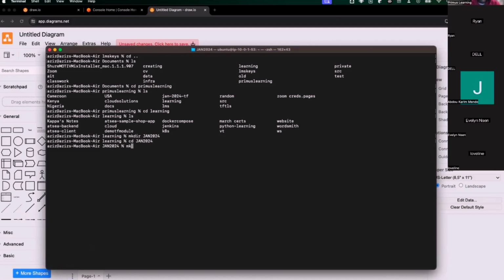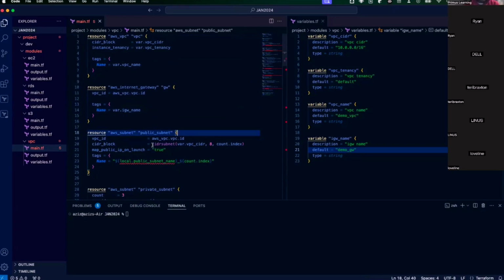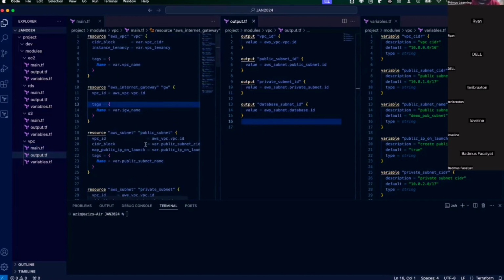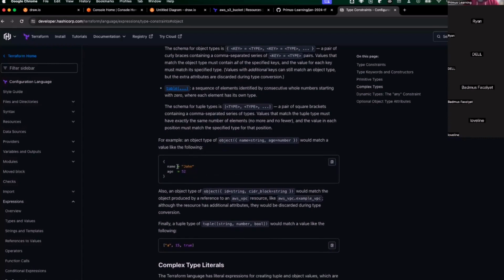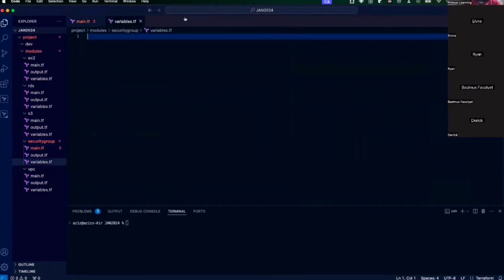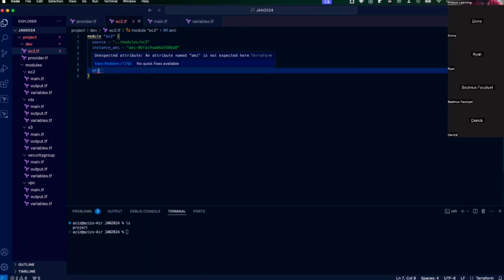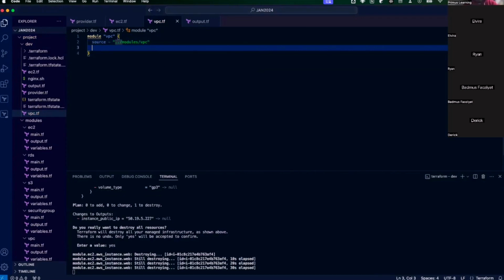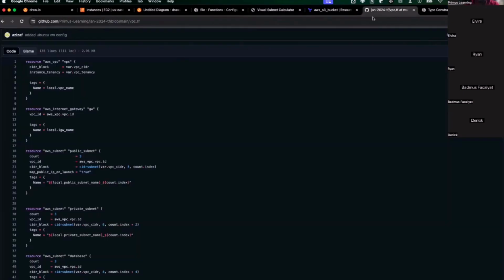Terraform Modules Explained: Full Tutorial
Using our comprehensive guide to Terraform modules, you can unleash the full power of your infrastructure as code! We'll go over the fundamentals of Terraform modules in this tutorial, including what they are, why they're important, and how to make and utilize them. This video covers everything, whether you're a novice trying to grasp the fundamentals or an expert user searching for advanced advice. Discover how to simplify complicated configurations, increase reusability, and organize your code. Master the art of Terraform modules by delving into real-world scenarios, best practices, and practical examples.